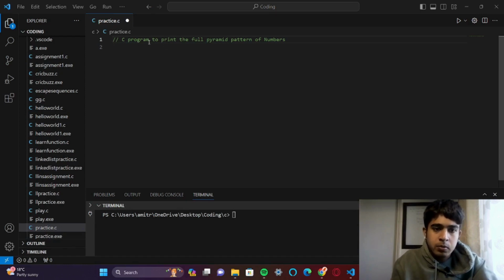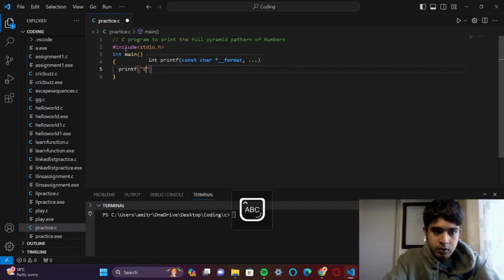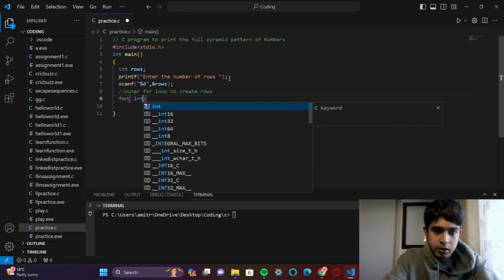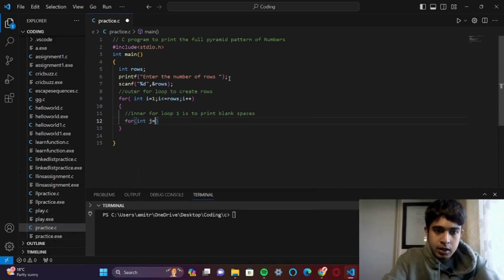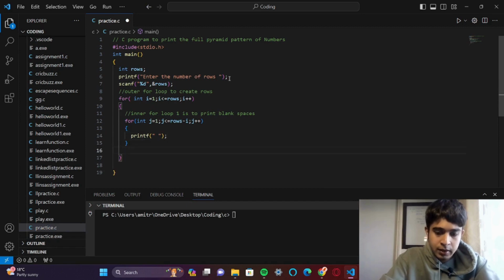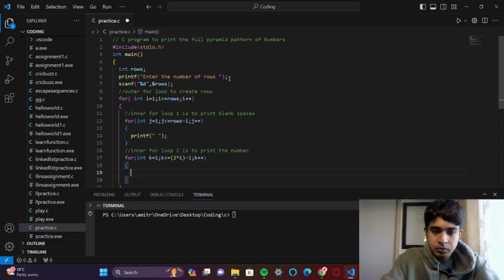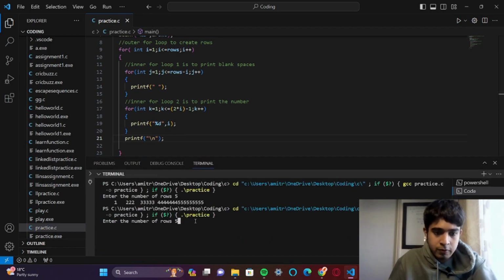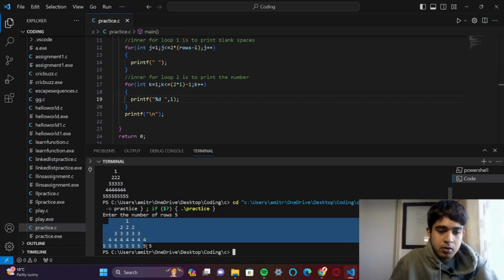Pattern Problem 3 in C.